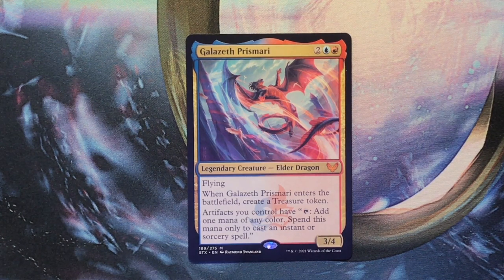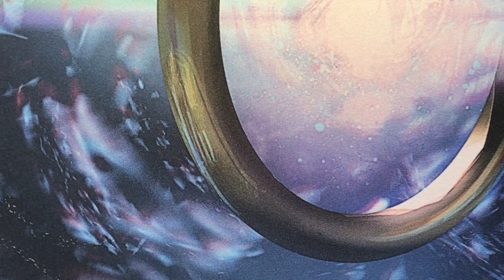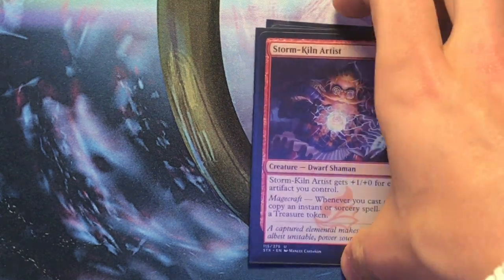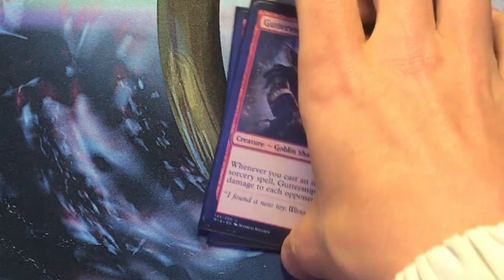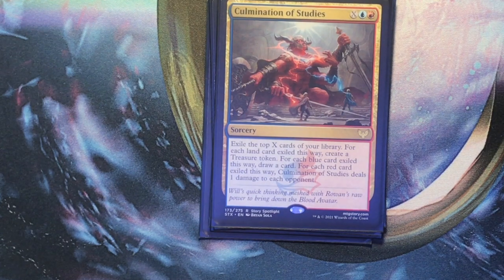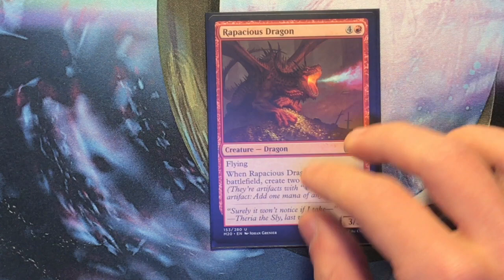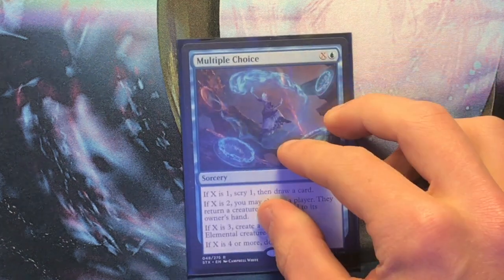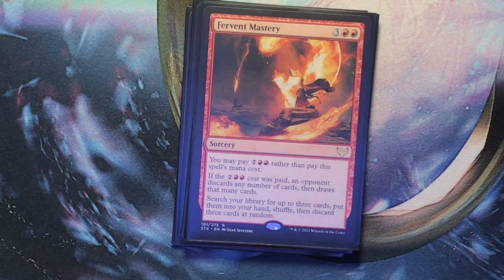Homebrew EDH Episode 4 | Izzet or Isn't | Galazeth Prismari EDH Deck Tech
Dragons! Big spells! ALL the damage! What more could you want from this chaotic Prismari overlord?

{Strixhaven Stretch 3/3}